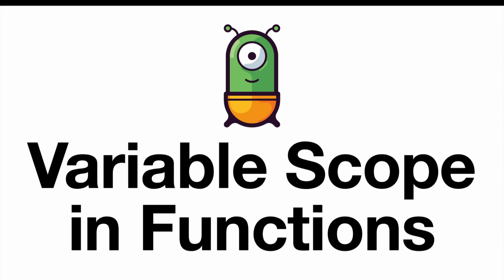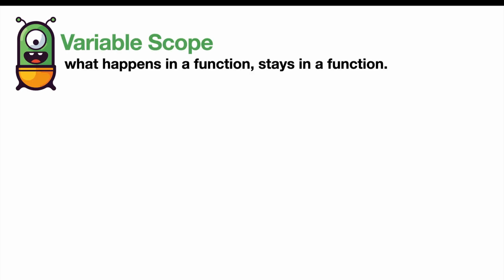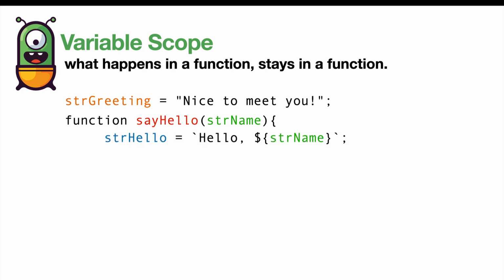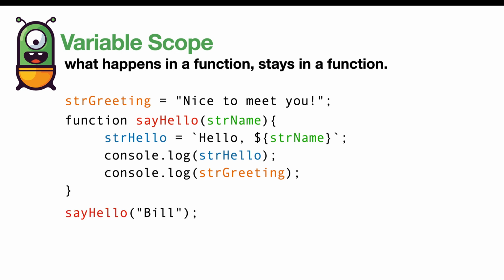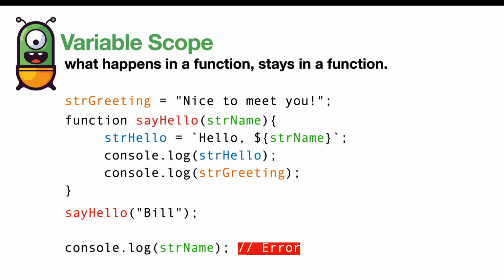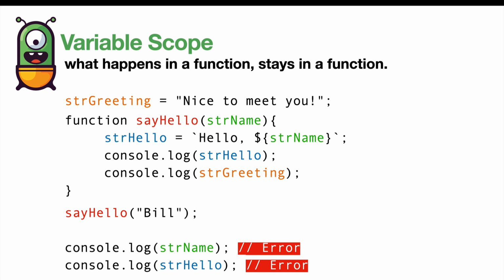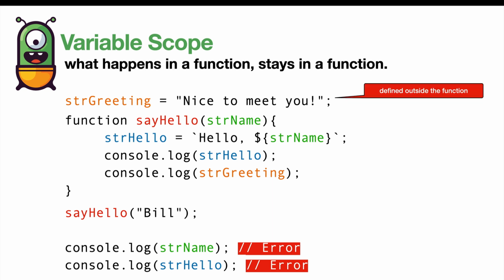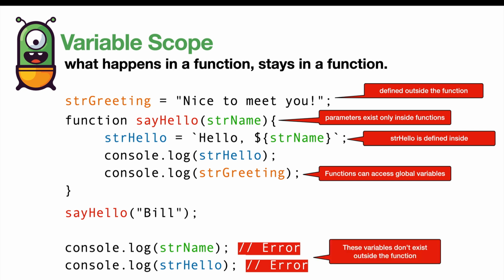JavaScript (Fall 2024) Module 7-9: Variable Scope in Function